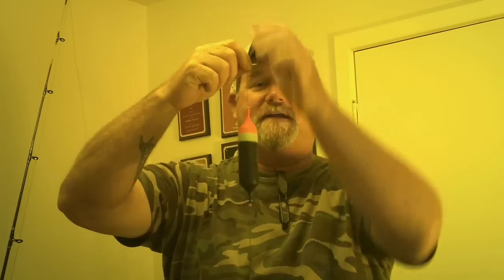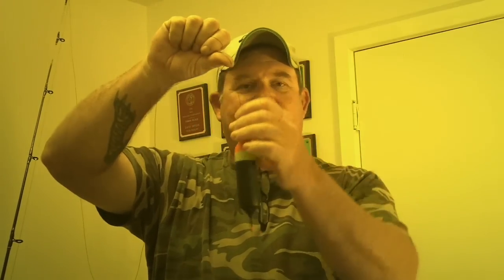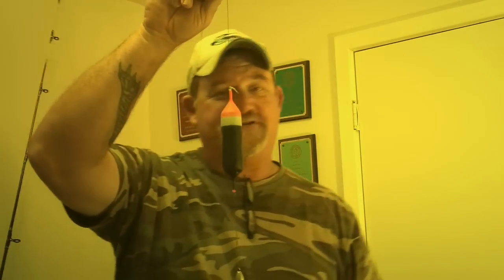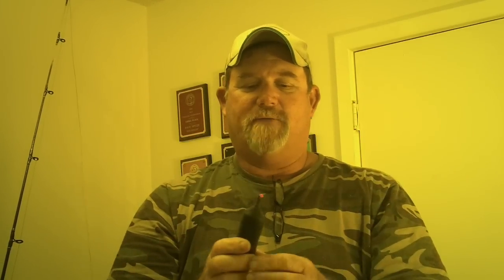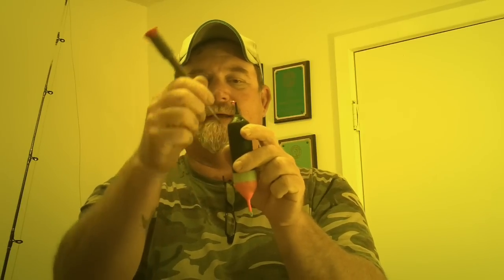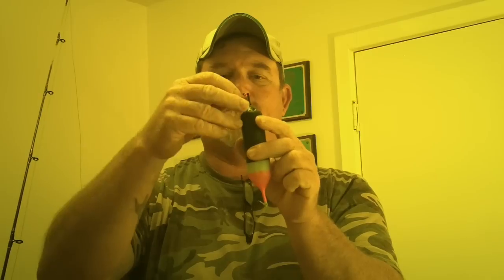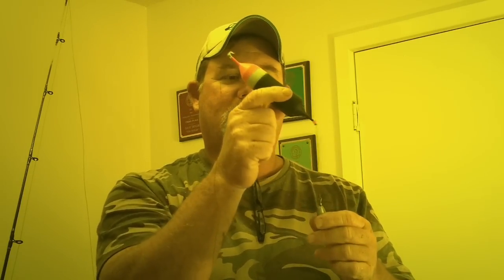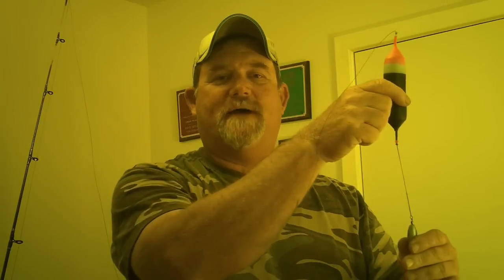Speckled Trout fishing, on a slip float rig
SINCE 1996 Full-Time Guide Jax Florida's Best Inshore Charter Fishing:

 Float-rig shallow water tech tip. Sorry about the yellow, crappy camera